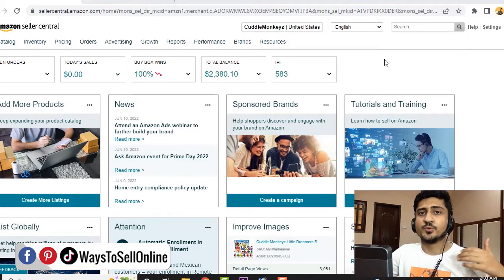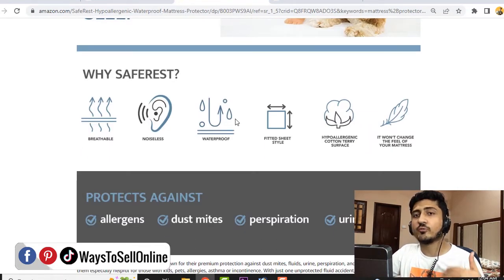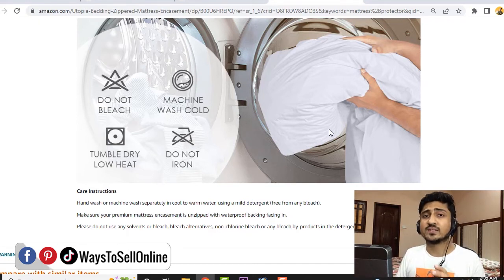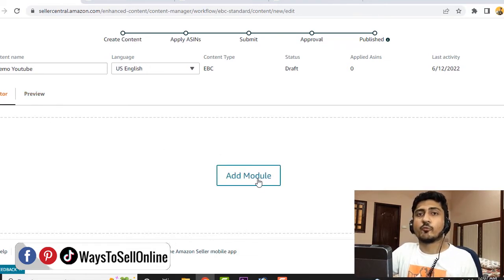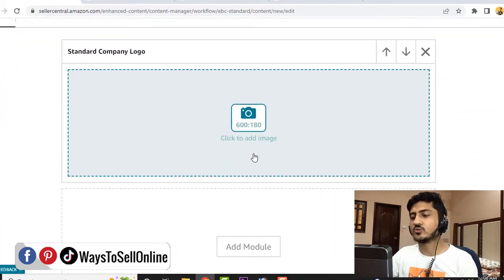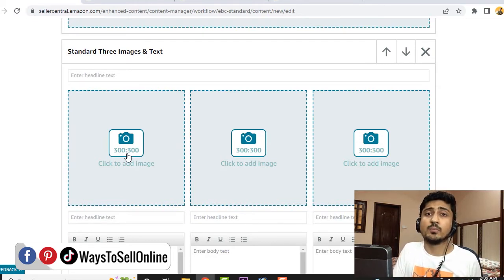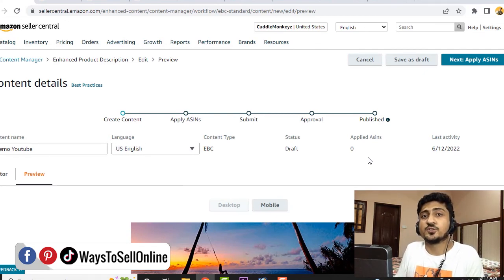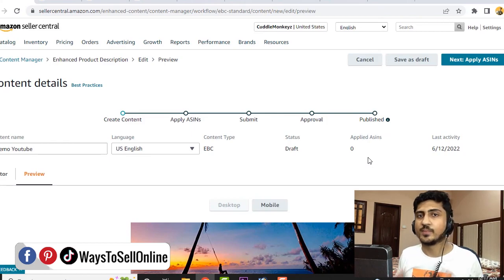How To Create A+ Content On Amazon | Enhanced Brand Content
What is enhanced brand content or A+ content on Amazon , why is it important and how you can create it for free on your Amazon fba listing.
All the information you will get about Amazon a+in content this video.